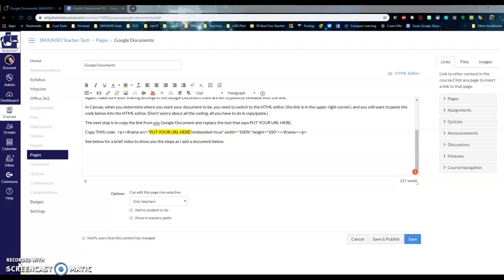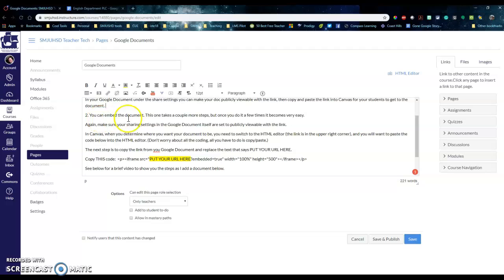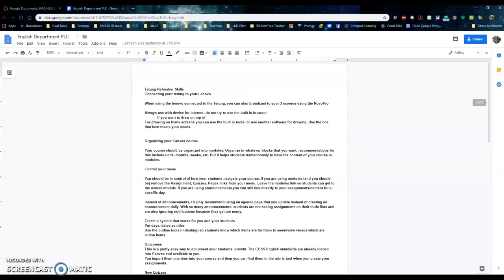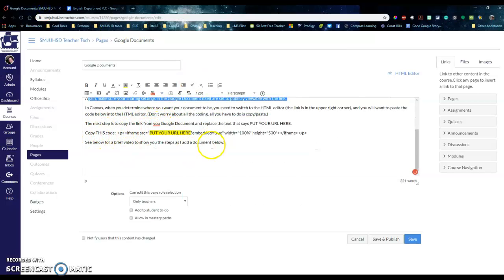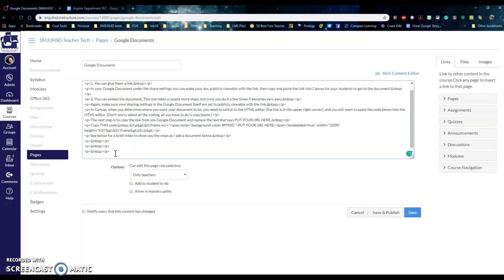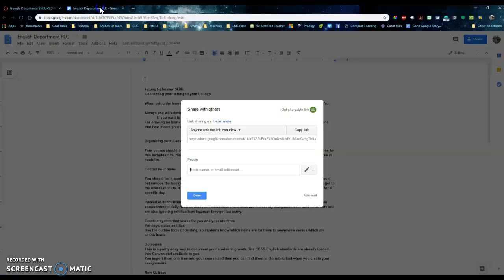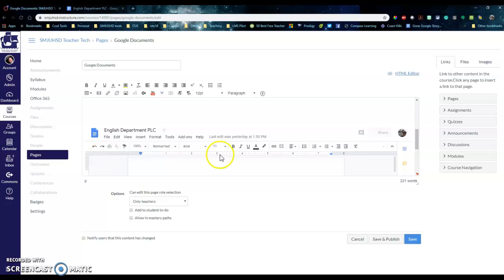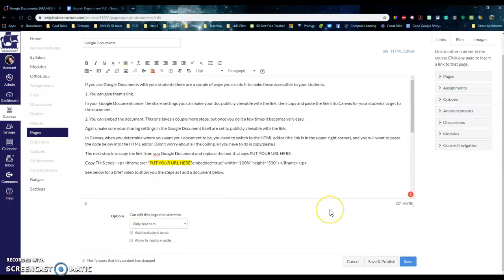Embedding Google Docs